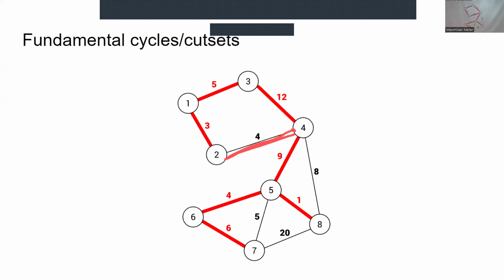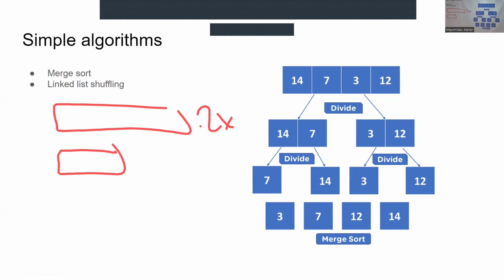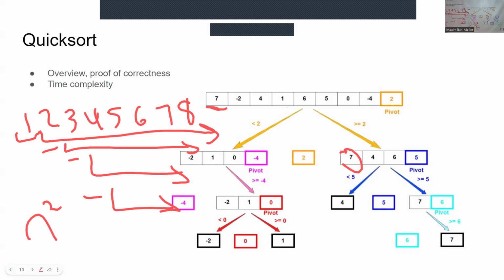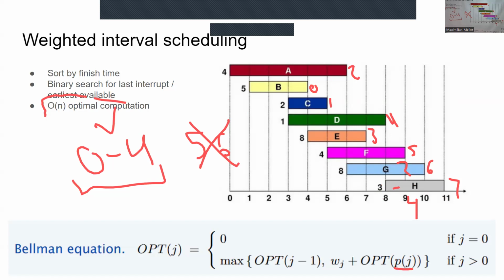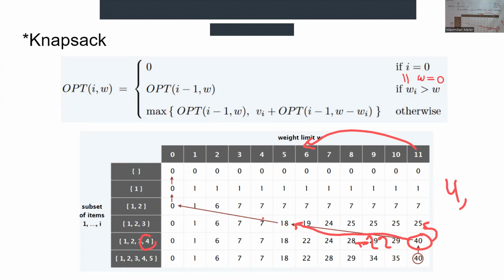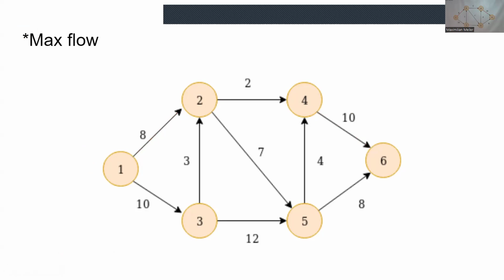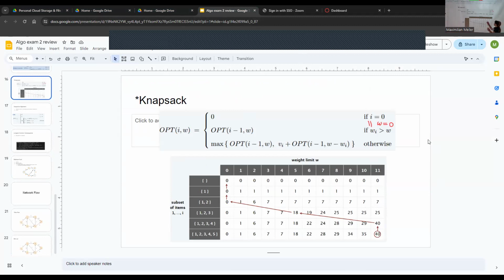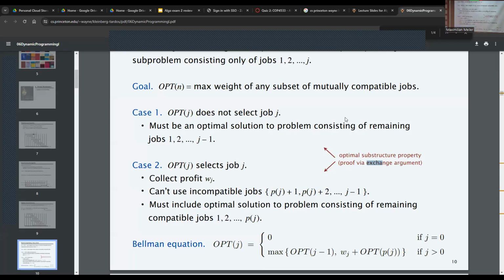COP4533 - Exam 2 Review